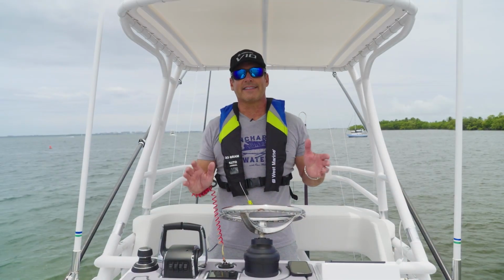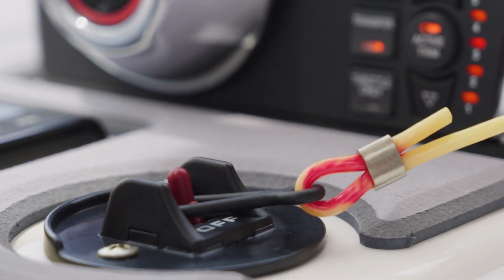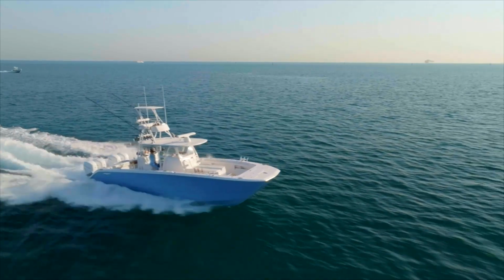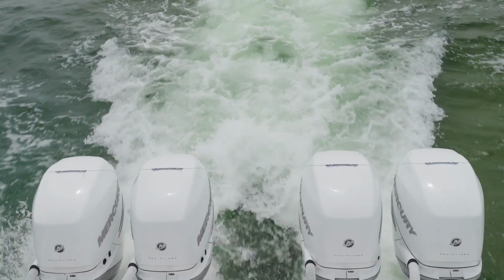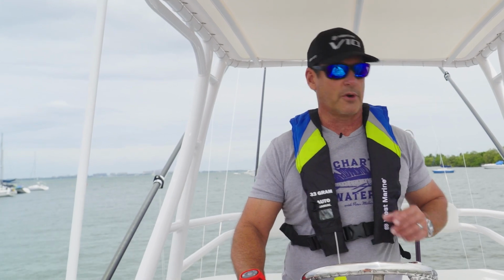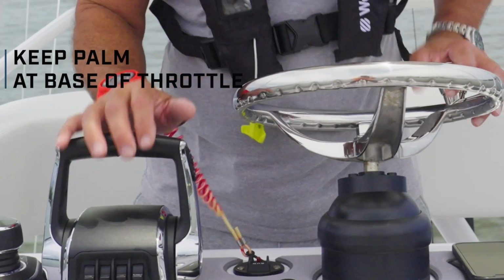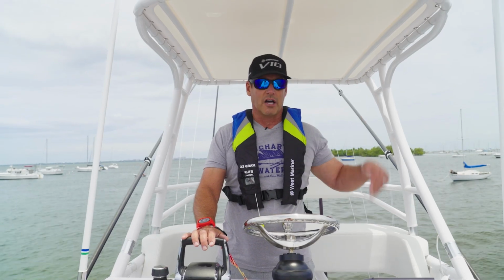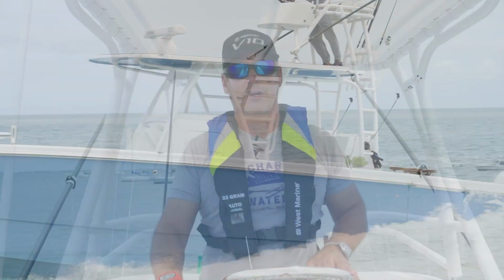Upper Helm Safety Tips with Peter Miller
The tower is a great place to spot bait and enhance your fishing success, as long as you use it safely.